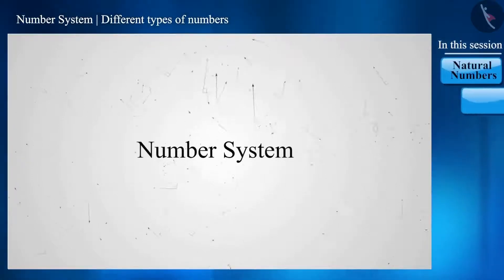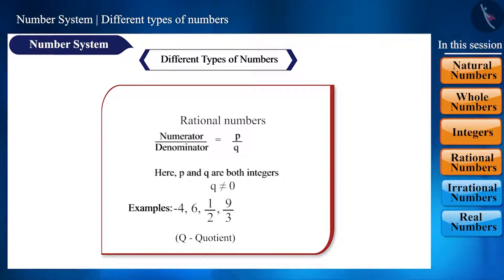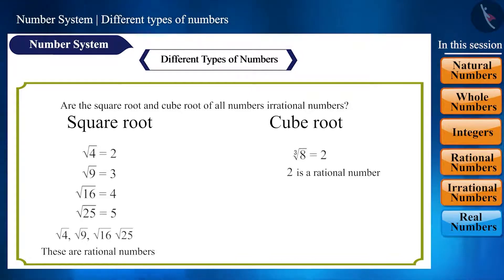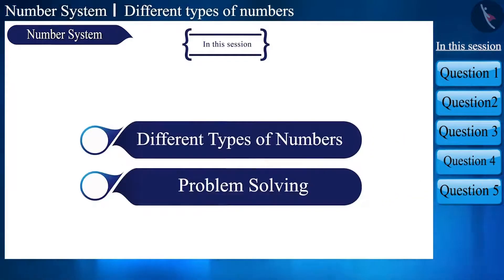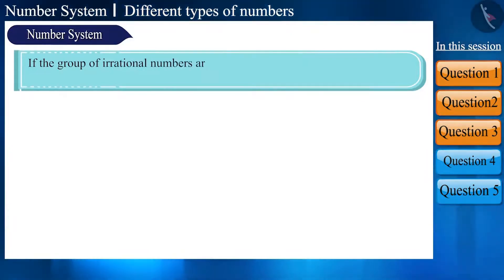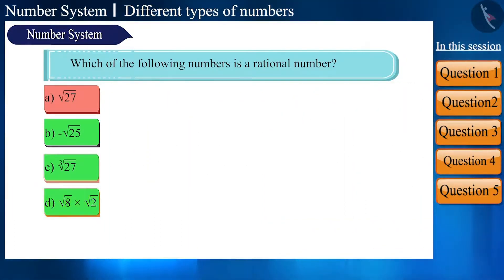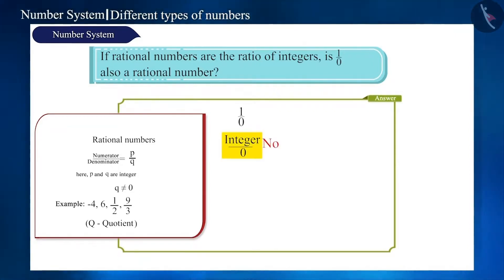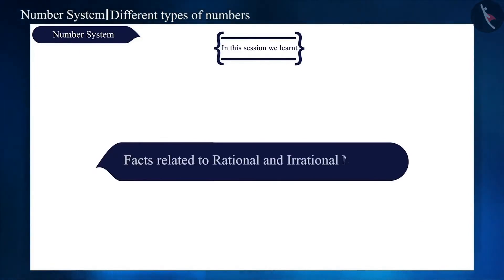Class 9 maths chapter 1 "Number System" (Part 1) Meaning of Irrational Numbers cbse ncert